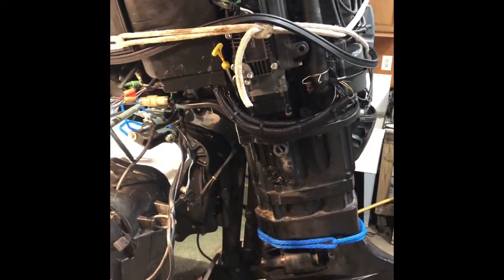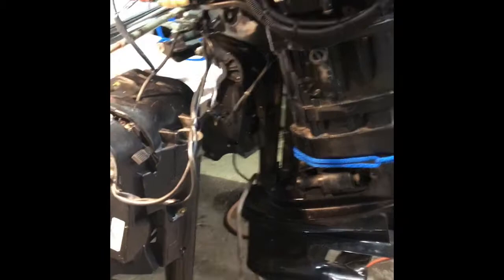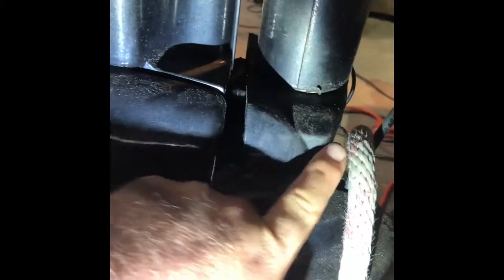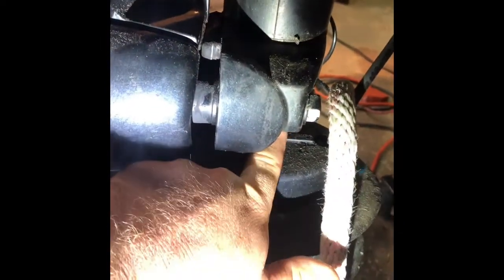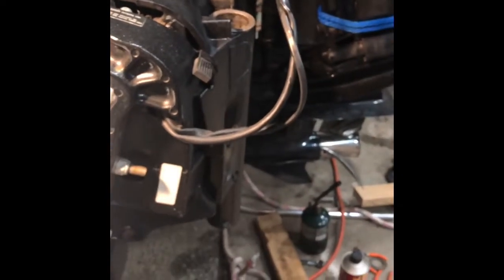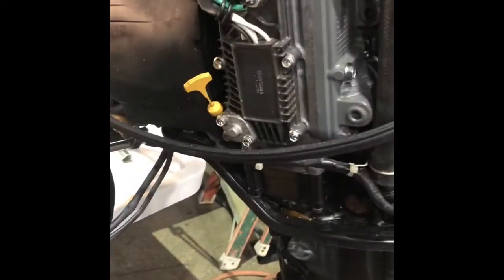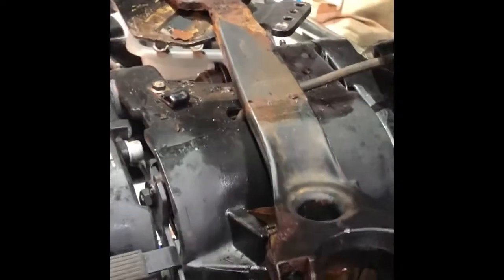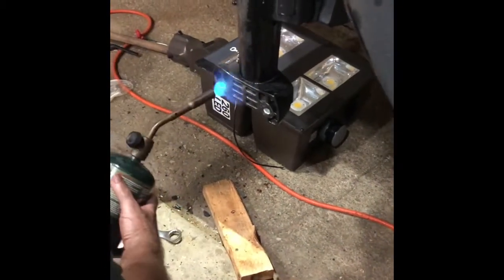Fixed stiff steering on outboard motors